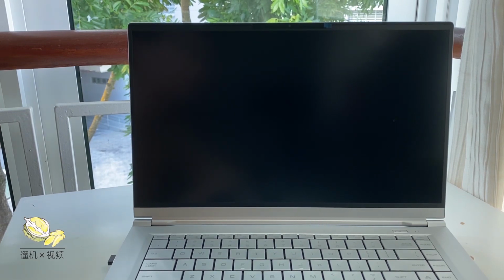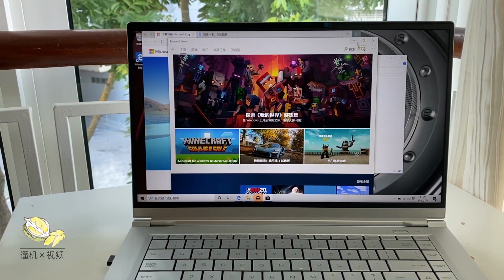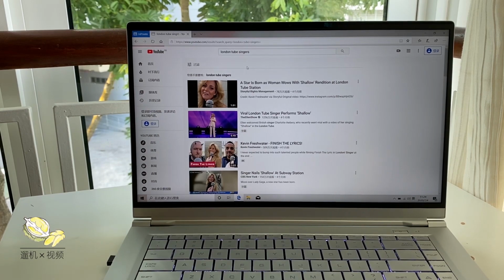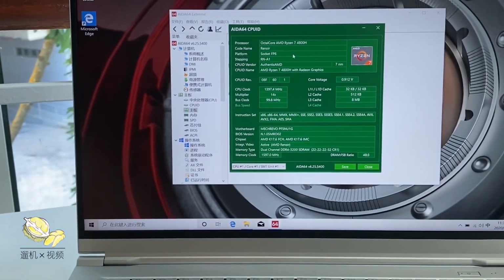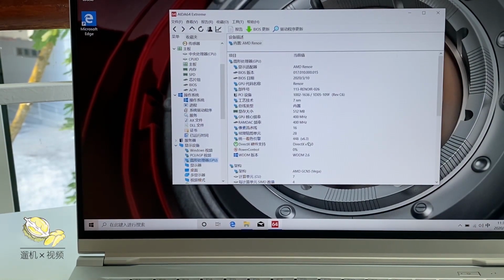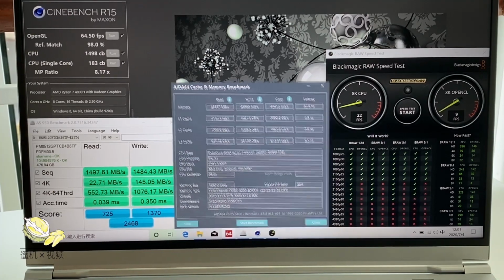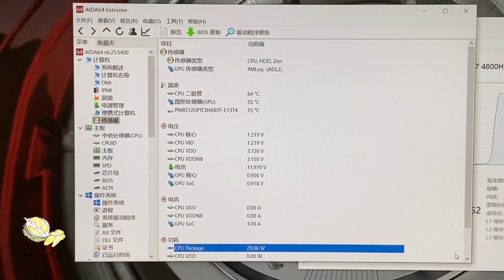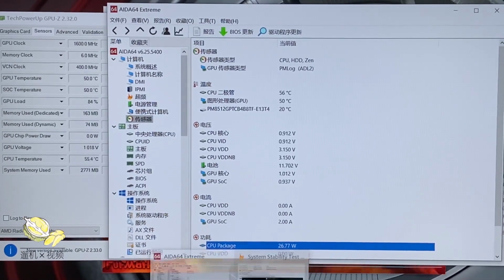[DurianP] MechRevo Code 01 Great Performance Just Usable Build R7-4800H [Review and Experience]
Craftmanship: Not good, but noticeably better than its 14 inch sibling.
Benchmark: Great. The only notable parts, apart from the special brand.
Electronics parts: All ok. No need to worry using low-quality parts.
This machine is good for those needing a powerful chassis connecting to a monitor, at home or office. The super large 90Wh battery may as well appeal to certain customer range.
R7-4800H/16GB RAM/512GB SSD/15.6' 1080P 100% sRGB